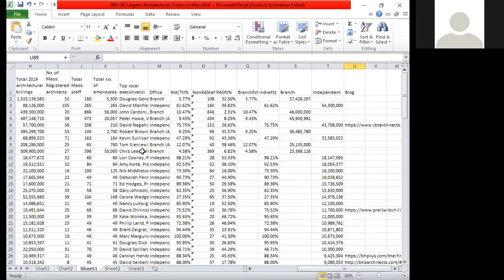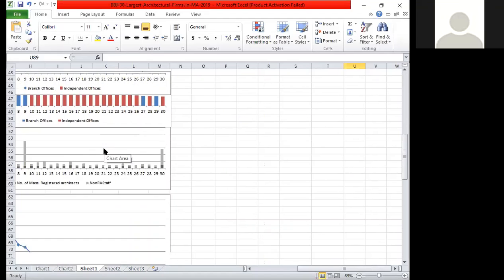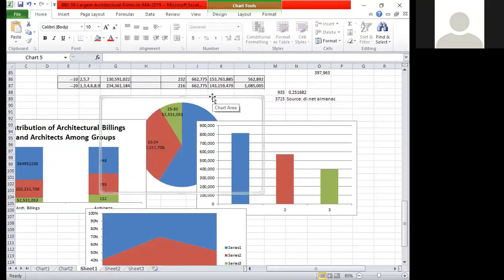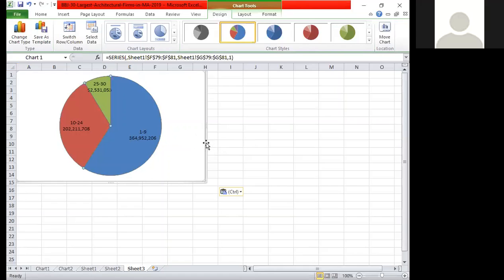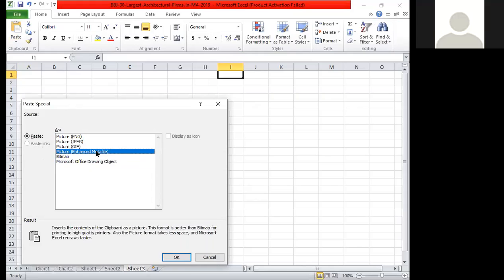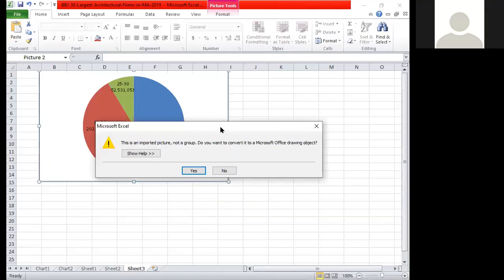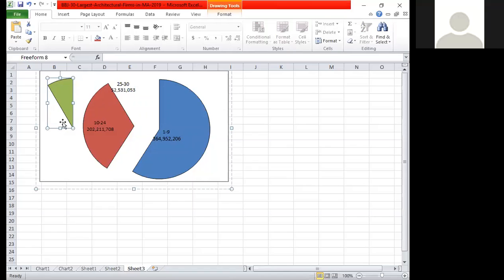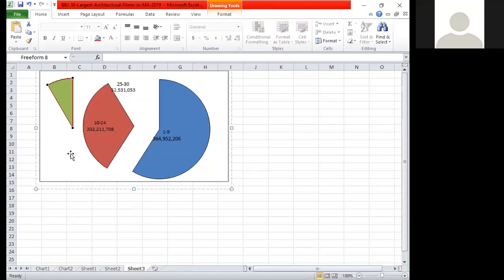CKearney Consulting CRM Users Group Call - October 2020 - Tip 2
On the third Thursday of October, the CRM Users Group attendees heard from Michael Sweeney, CPSM as he shared three Excel data management techniques. Tip 2 Making Excel Charts More Portable